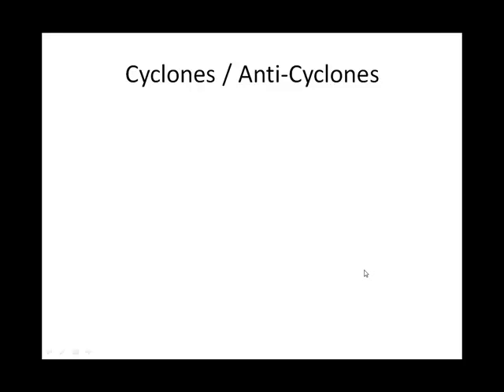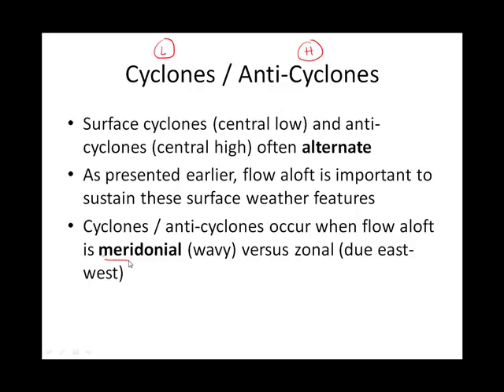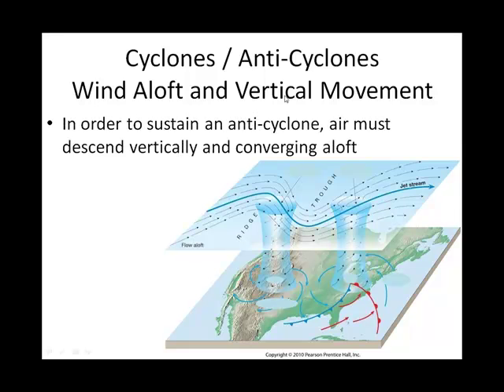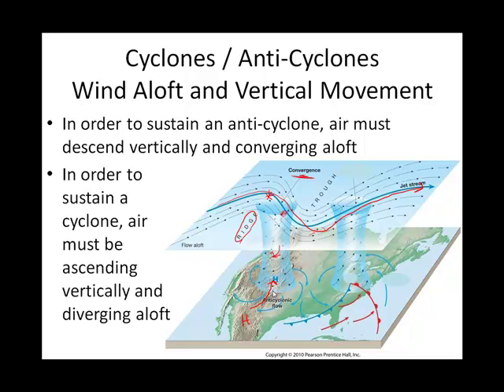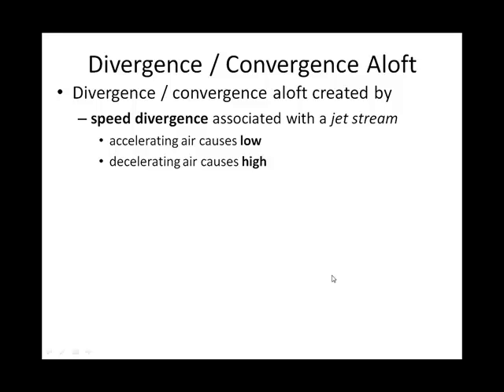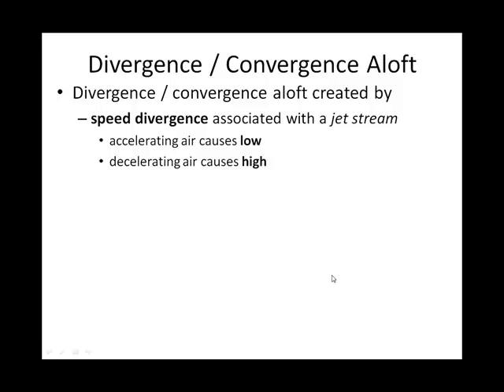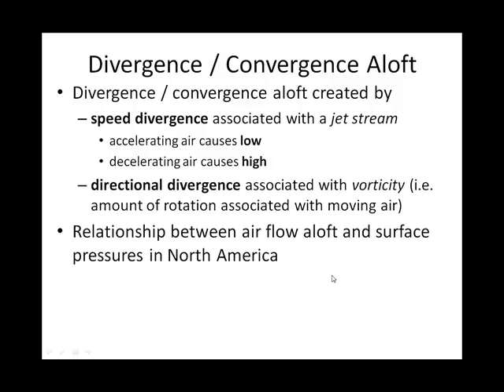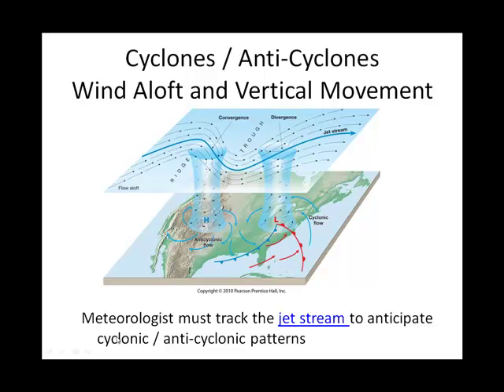Chapter 09F Cyclones Anticyclones Meridonial Flow.mp4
Intro to Meteorology Chapter 09F Cyclones Anticyclones Meridonial Flow